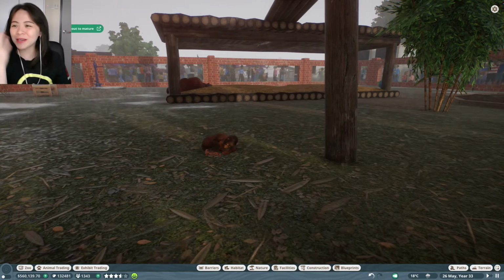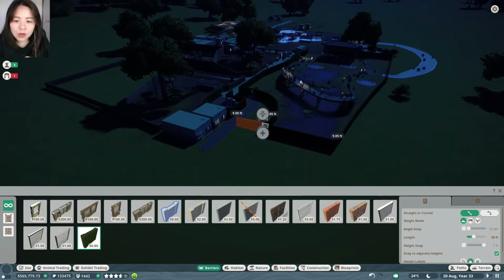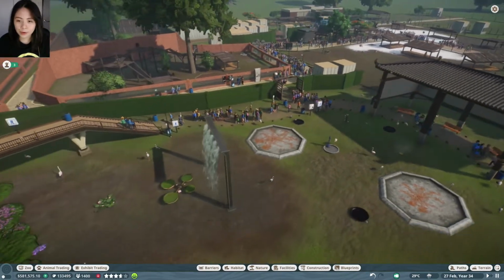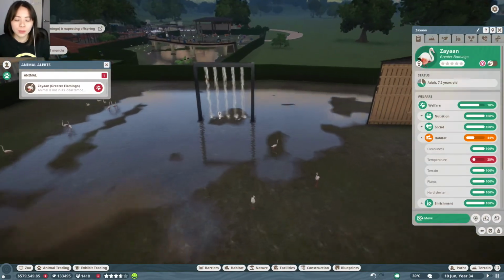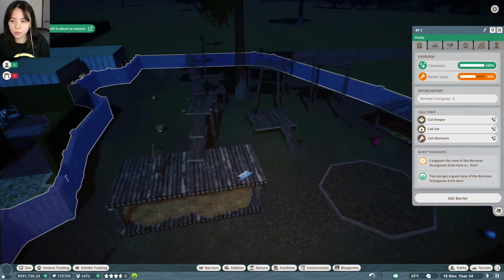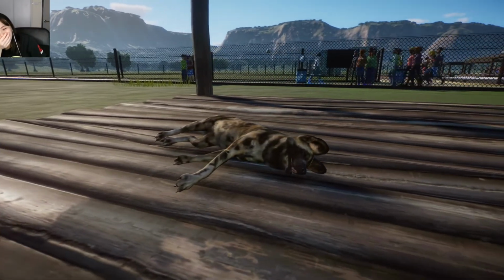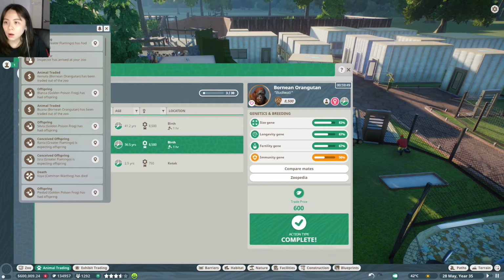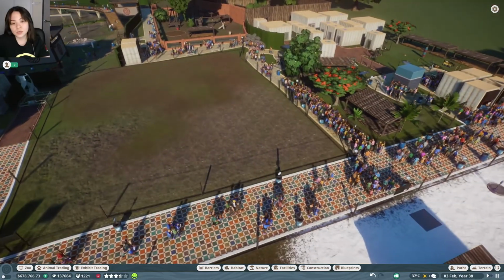Got Our Flamingo Outfit & A Surprise Baby! Bornean Orangutan Breeding Programme Challenge! #7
While we wait for our baby Bornean orangutan to mature, we shall shift our attention to the Greater Flamingo community challenge. It wasn't tough at all, we got our flamingo set in less than 20minutes. xD Additionally, we also have released 2 of our matured orangutans into the wild. Now all that's left is one and a gold one too.

Bornean OrangUtan Breeding Programme Challenge Goal: Release 3 orangutan into the wild and 1 will need to be a genetically gold animal. If I can't get gold after having 3 babies, I'll try to breed till we get one.